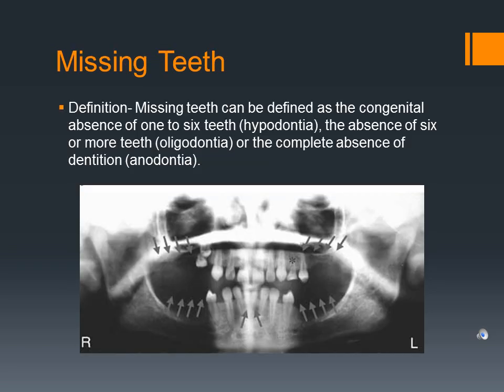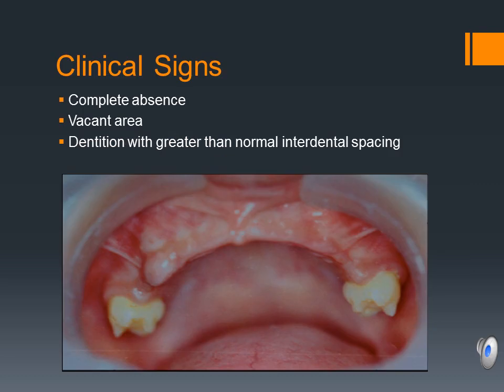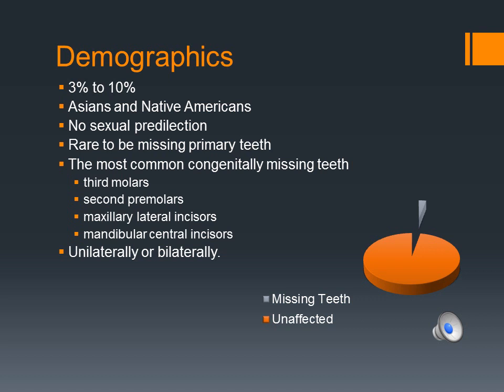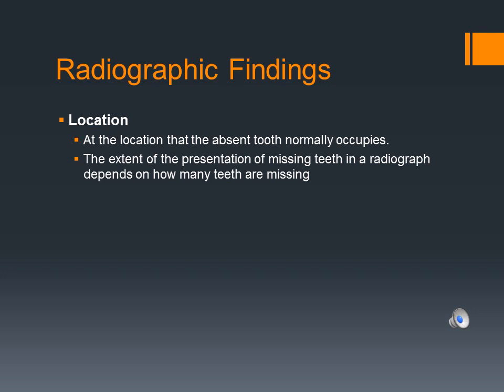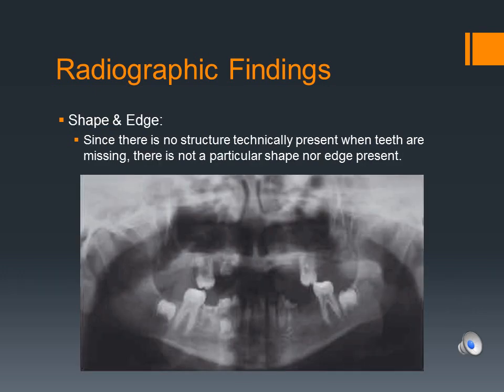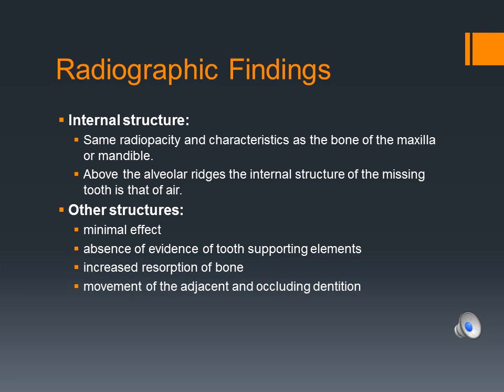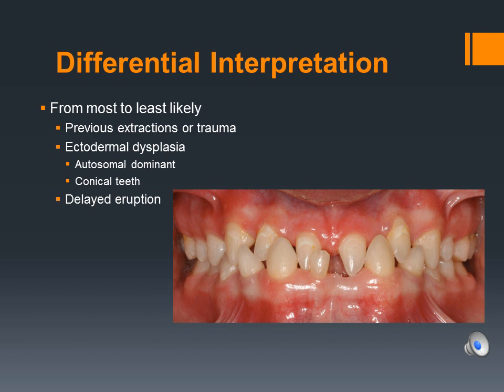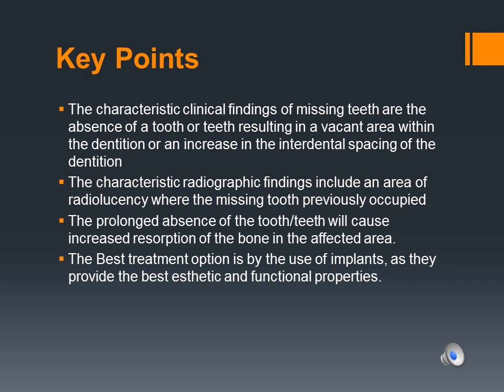Oligodontia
Educational video about oligodontia (hypodontia, anodontia) by Dental Class of 2015 student David Perry.